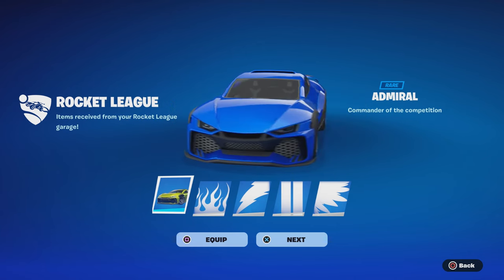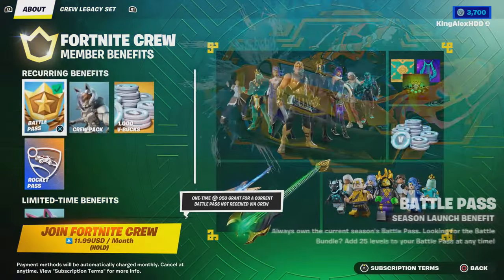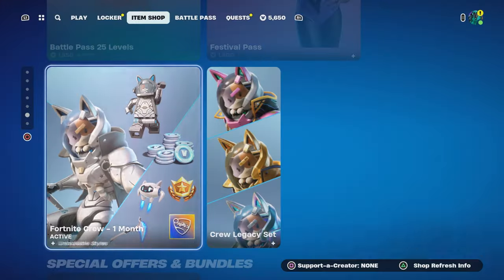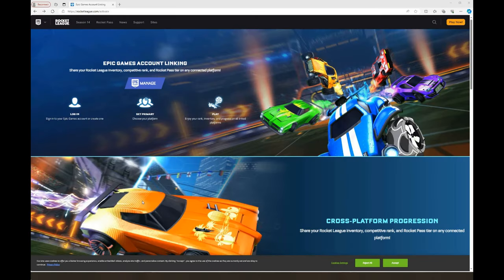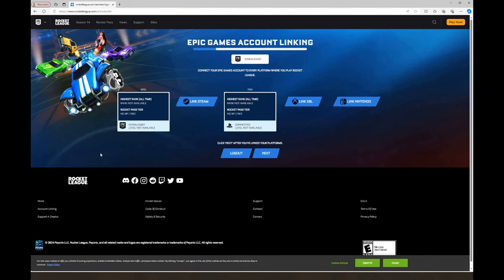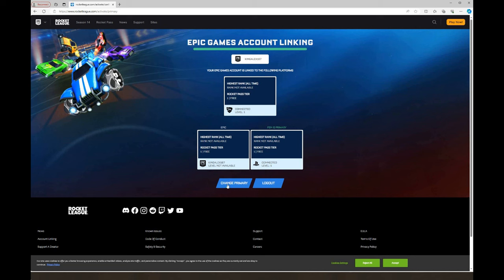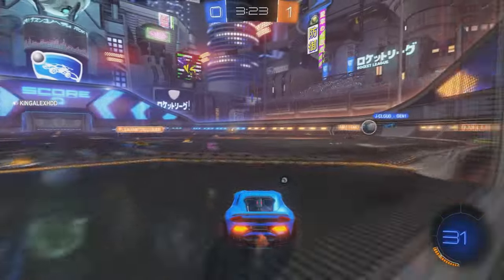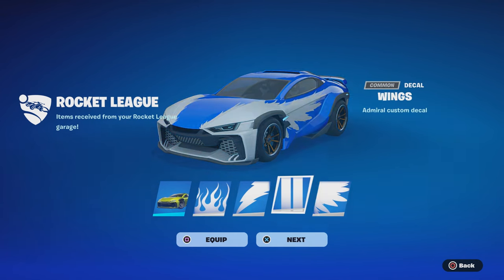How To Get Admiral Car NOW FREE In Fortnite! (Links Your Epic Account with Rocket League Account)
HOW TO GET Admiral Bundle FREE IN FORTNITE!

What’s up guys in this Fortnite battle royale video on ps5  Xbox series x pc Nintendo Switch and & Mobile iOS & Android in Fortnite Chapter 5 season 2 Admiral Bundle will be cool and Fortnite in Fortnite Admiral Bundle of Battle royale and Fortnite Season 2 Fortnite has Season 2 as part of Chapter 5 Battle pass and New Admiral Bundle And Admiral Bundle Fortnite with Admiral Bundle Fortnite and Admiral Bundle Fortnite Admiral Bundle as if Fortnite Admiral Bundle and Fortnite Admiral Bundle has Fortnite Admiral Car and How to get Admiral Car in Fortnite is easy in Chapter 5 Admiral Car And Admiral Car is easy and Admiral Car Fortnite is Fortnite & Admiral Car challenges Admiral Car challenge and Admiral Car is done and Admiral Car Fortnite Admiral Car will be cool Edit styles. Hopefully you guys enjoyed this video! Unlock secret Admiral Car update event live Fortnite item shop maybe!